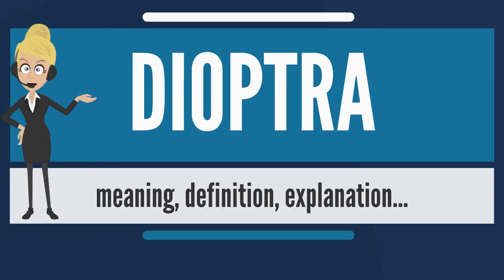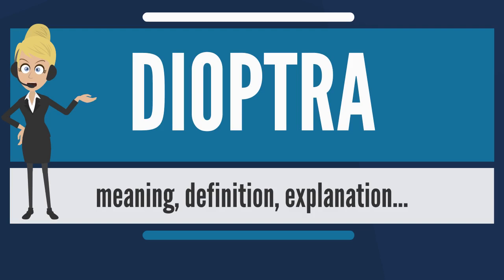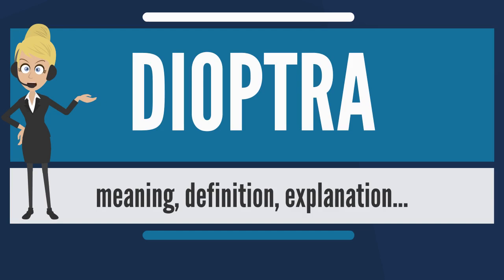What is DIOPTRA What does DIOPTRA mean DIOPTRA meaning, definition & explanation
What is DIOPTRA? What does DIOPTRA mean? DIOPTRA meaning -DIOPTRA pronunciation - DIOPTRA definition - DIOPTRA explanation - How to pronounce DIOPTRA?

A dioptra (sometimes also named diopter or diopter) is a classical astronomical and surveying instrument, dating from the 3rd century BCE. The dioptra was a sighting tube or, alternatively, a rod with a sight at both ends, attached to a stand. If fitted with protractors, it could be used to measure angles.

Greek astronomers used the dioptra to measure the positions of stars; both Euclid and Geminus refer to the dioptra in their astronomical works. By the time of Ptolemy (2nd century CE), it was obsolete as an astronomical instrument, having been replaced by the armillary sphere.

It continued in use as an effective surveying tool. Adapted to surveying, the dioptra is similar to the theodolite, or surveyor's transit, which dates to the sixteenth century. It is a more accurate version of the groma.

The dioptra may have been sophisticated enough, for example, to construct a tunnel through two opposite points in a mountain. There is some speculation that it may have been used to build the Eupalinian aqueduct. Called "one of the greatest engineering achievements of ancient times," it is a tunnel 1,036 meters (4,000 ft) long, "excavated through Mount Kastro on the Greek island of Samos, in the 6th century BCE" during the reign of Polycrates. Scholars disagree whether the dioptra was available that early.

An entire book about the construction and surveying usage of the dioptra is credited to Hero of Alexandria (also known as Heron; a brief description of the book is available online; see Lahanas link, below). Hero was "one of history’s most ingenious engineers and applied mathematicians."

The dioptra was used extensively on aqueduct building projects. Screw turns on several different parts of the instrument made it easy to calibrate for very precise measurements

The dioptra was replaced as a surveying instrument by the theodolite.